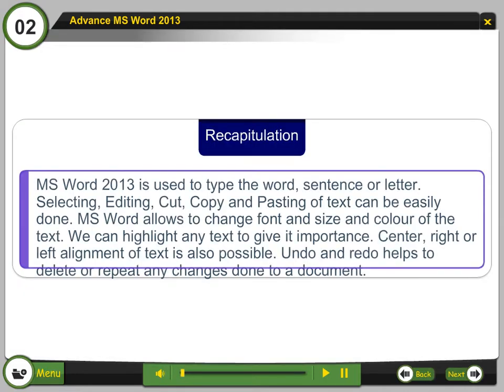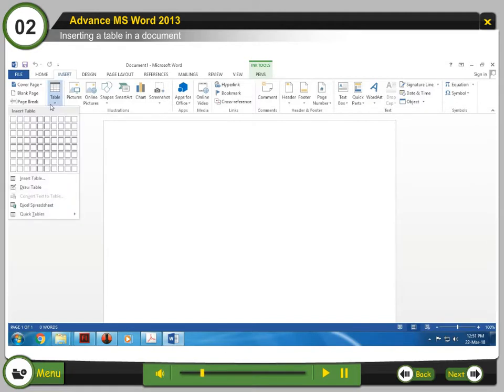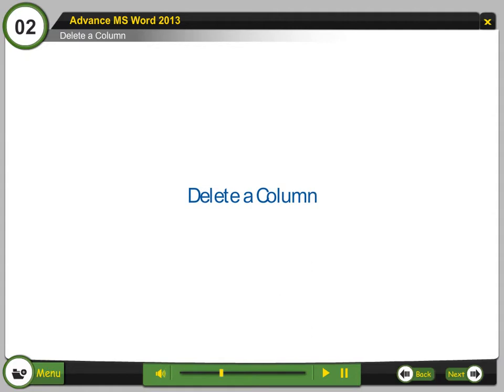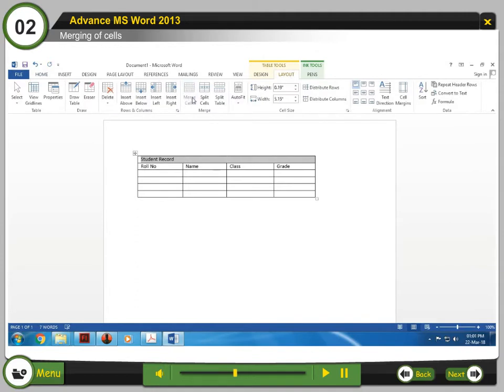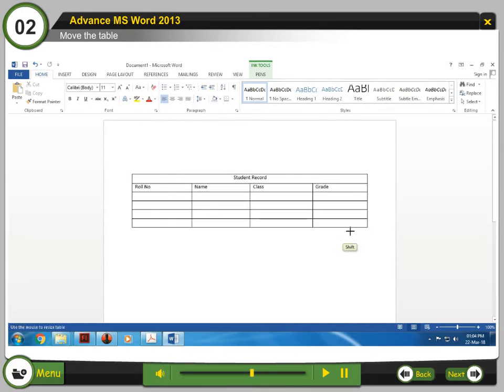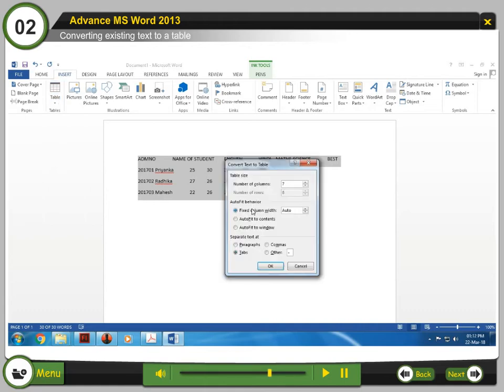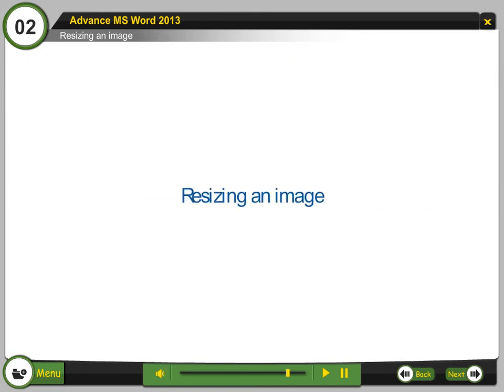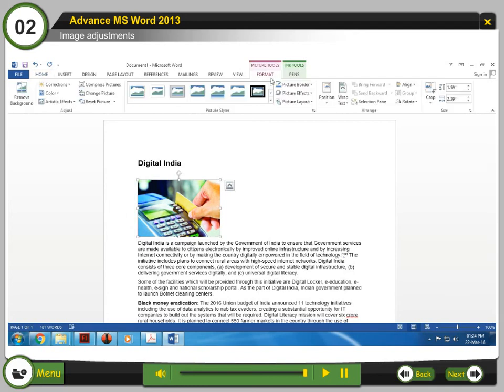Class 5 Chapter 2 Advance MS Word 2013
Chapter 2 of Class 5 of Computer Browser books series.